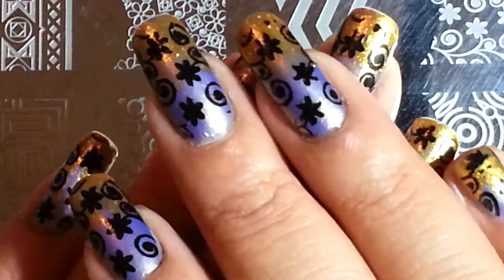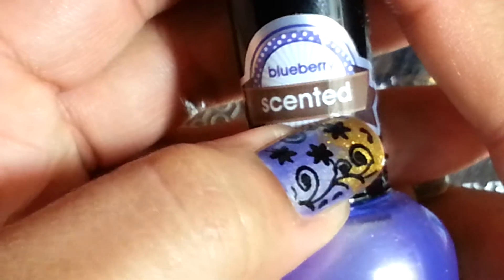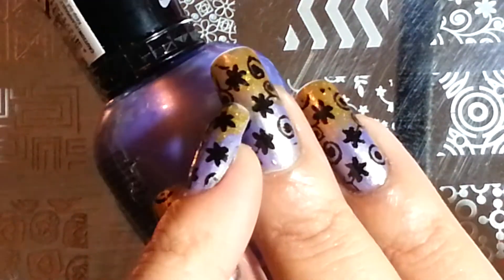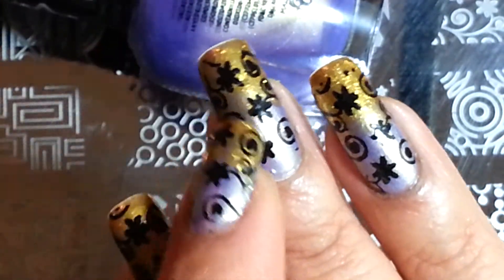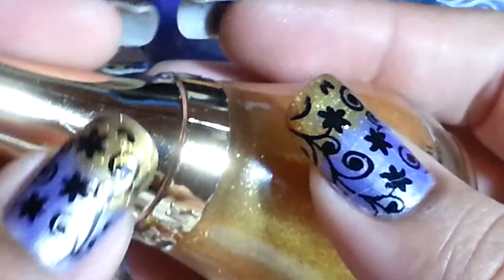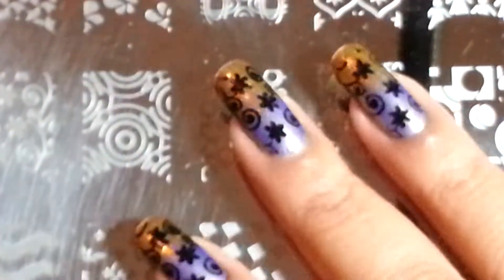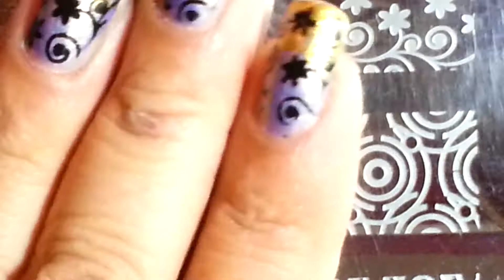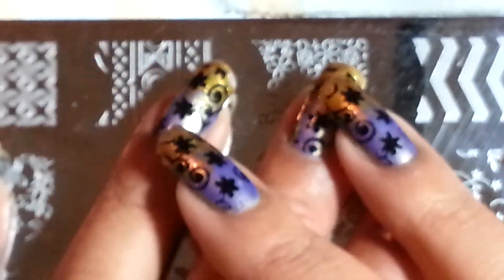Mani using Cheeky plate